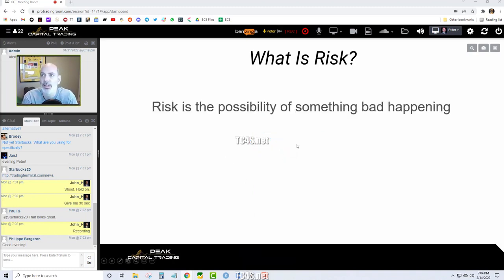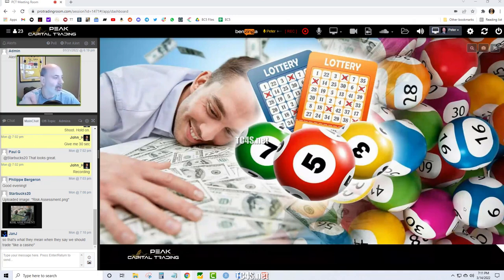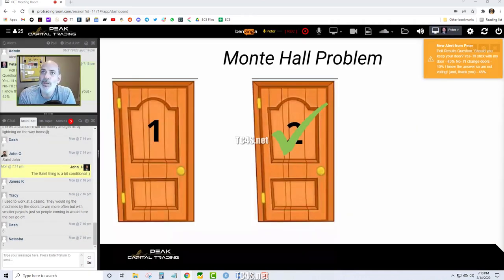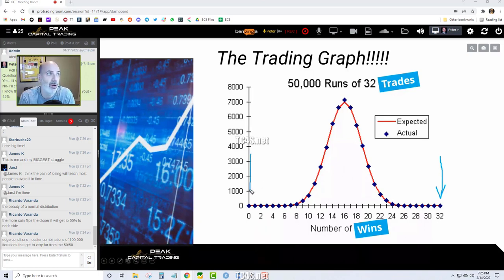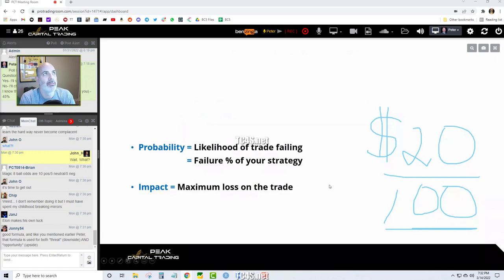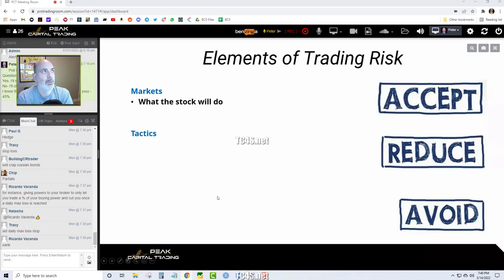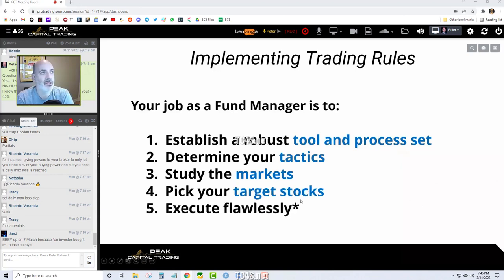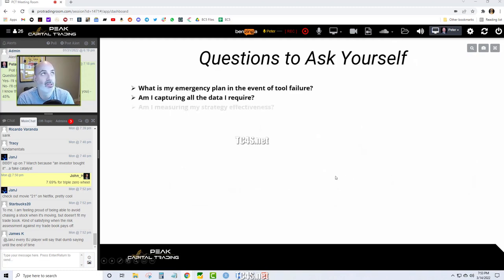Mastering the Concept of Risk Management & Trading Rules Peter Donnelly